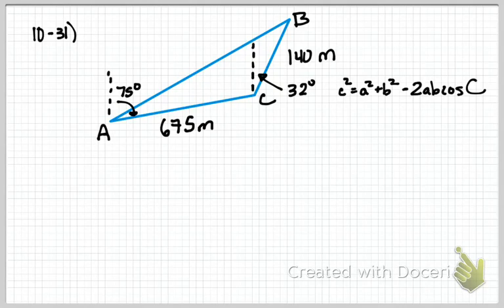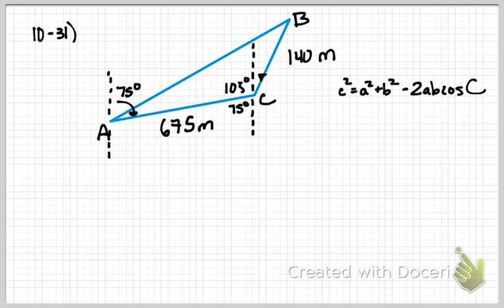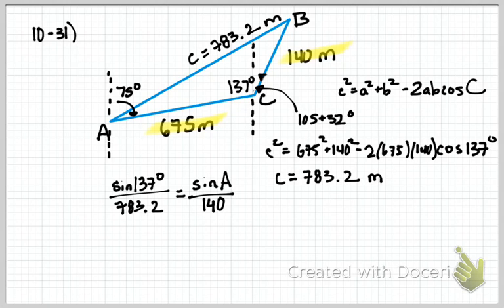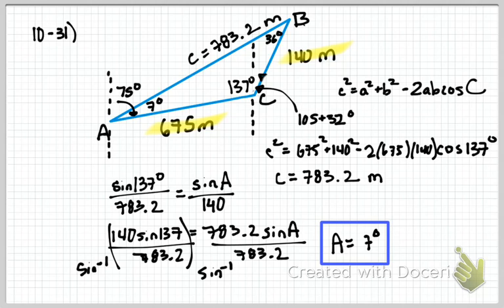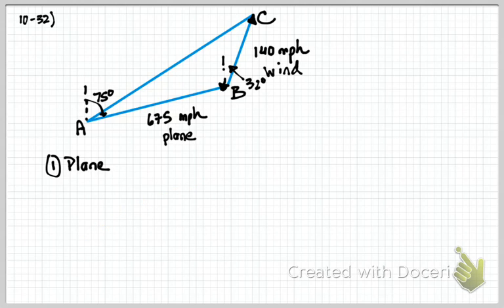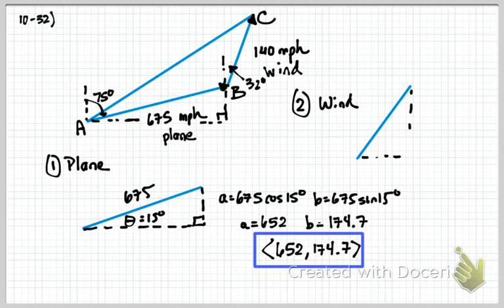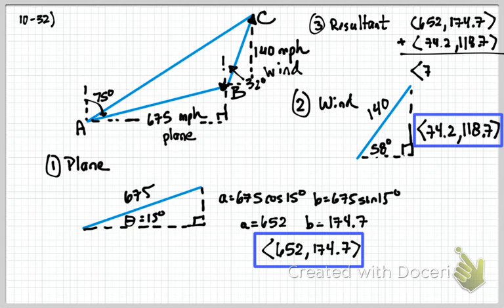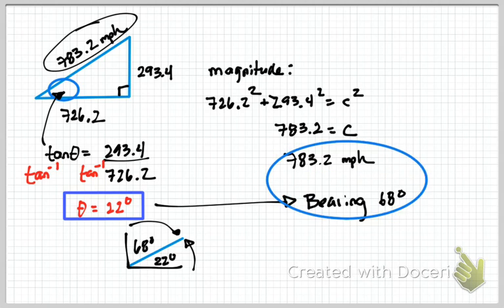10 1 3 Vector Applications important for Project!